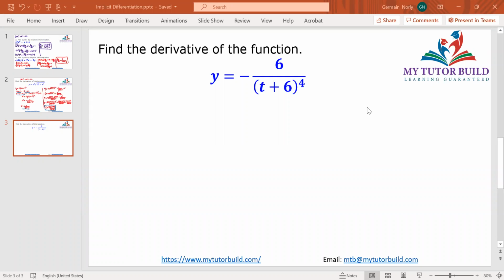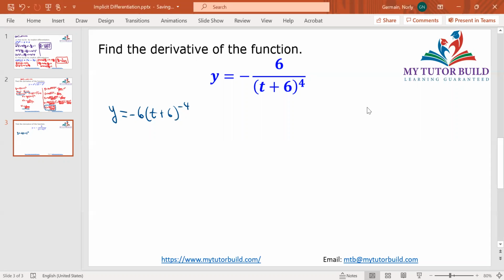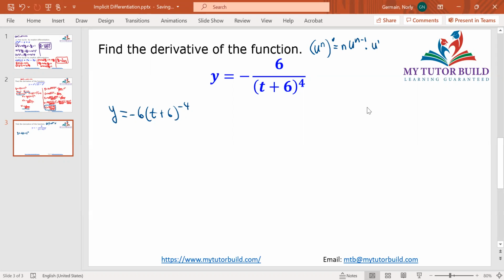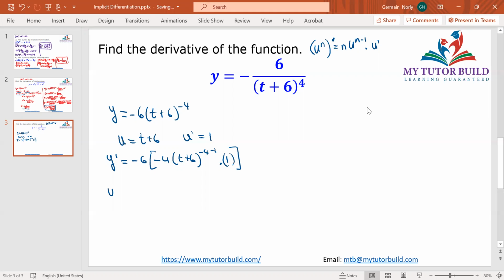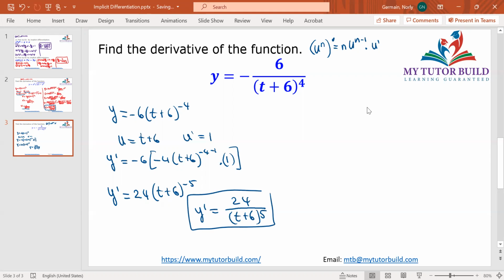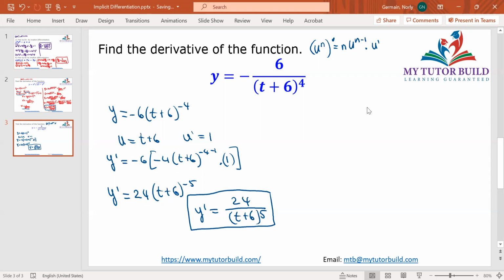Finding derivative of a function using chain rule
𝒚=−𝟔/(𝒕+𝟔)^𝟒